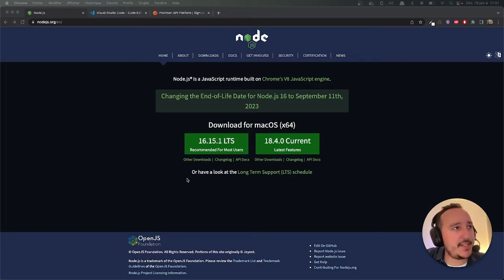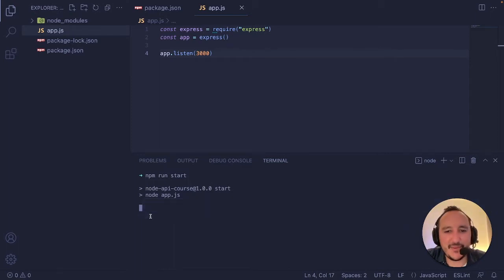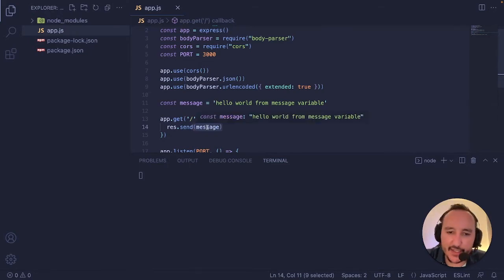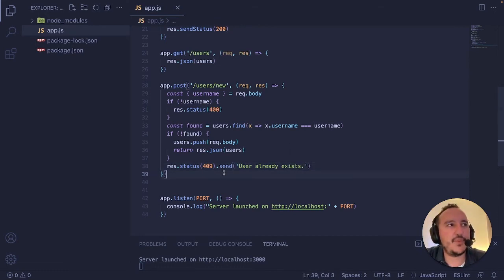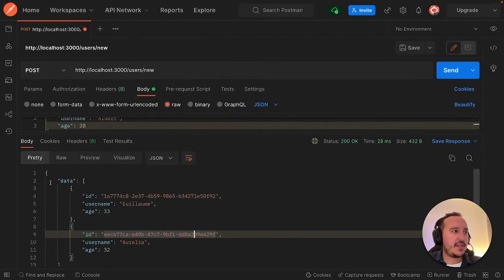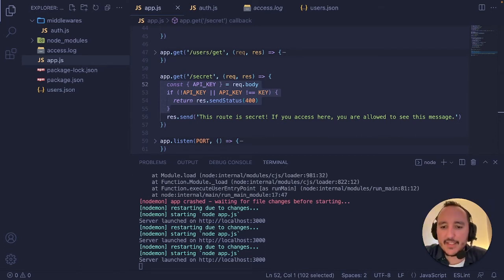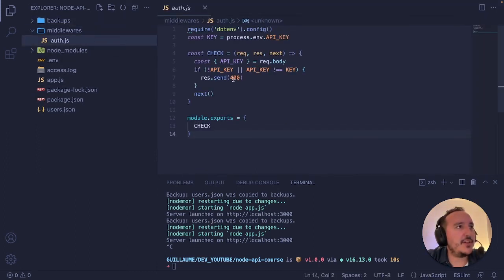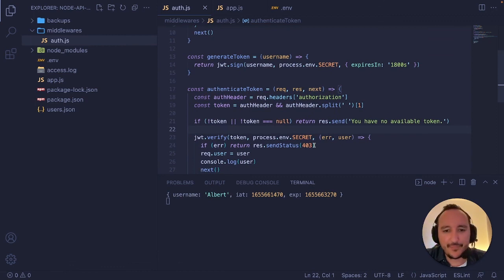Node.js tutorial for beginners in 87 minutes